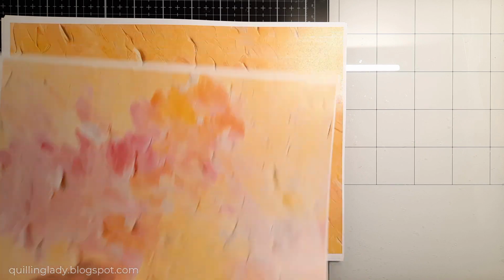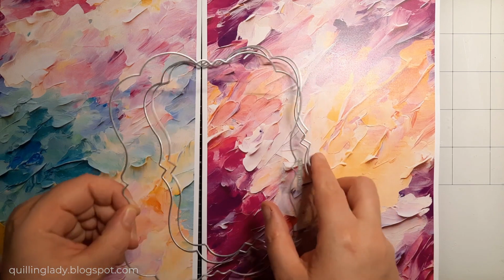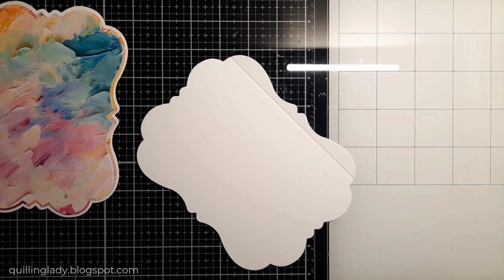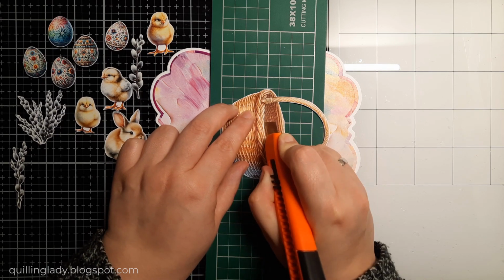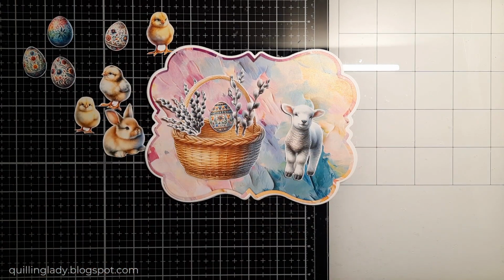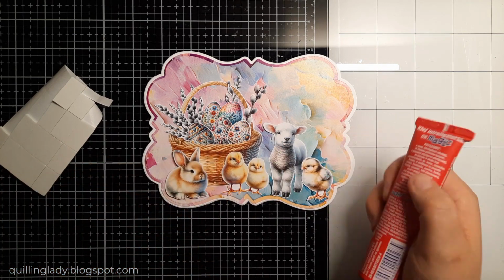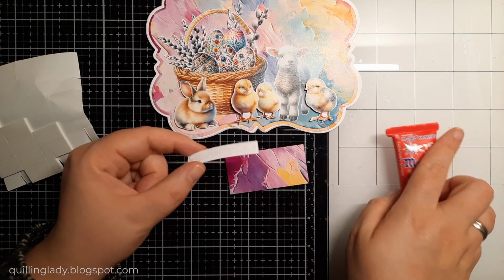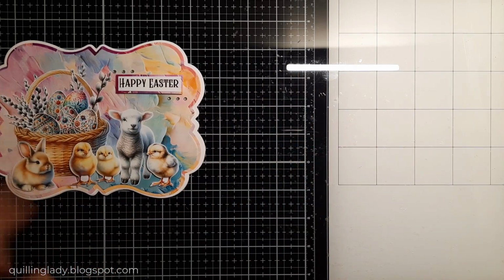HOW TO MAKE COLOURFUL AND QUICK Easter Card Tutorial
Today, I'm showing you how to create SUPPER QUICK EASTER CARD using design papers from 'COLOURFUL EASTER' collection that I designed.

FACEBOOK LIVE on FANCY FOLD CRAFT CHALLENGE Group

SUPPLIES

Links to my collection

Elements to fussy Cut 'COLOURFUL EASTER'

Tattered Lace 'Viola Foundation' cutting dies

Have you ever created an Easter Card?